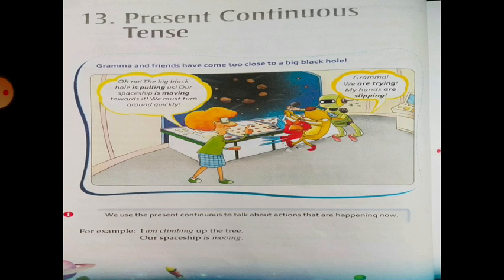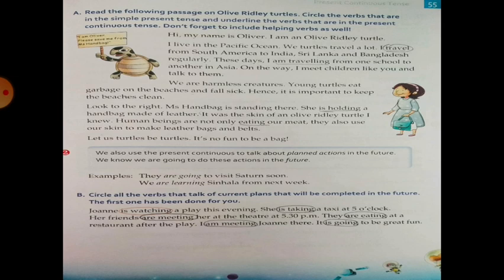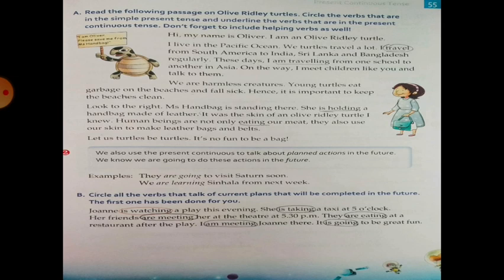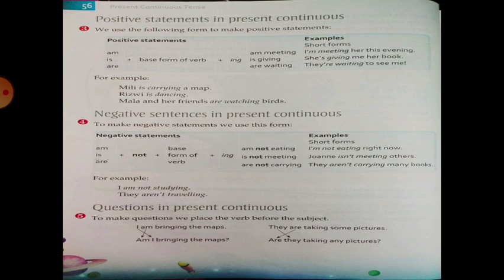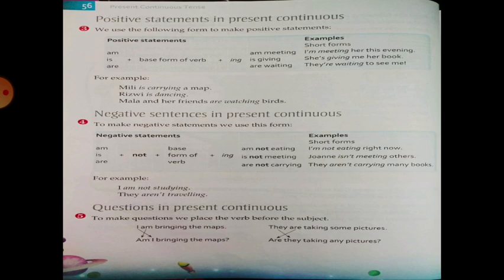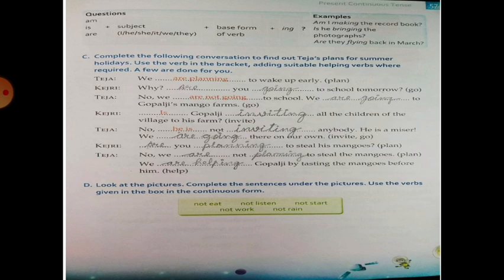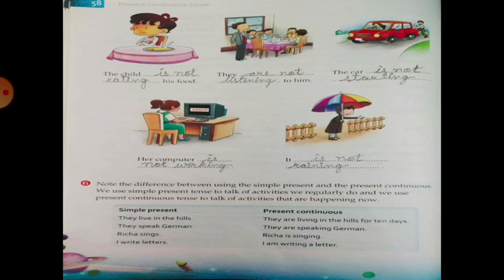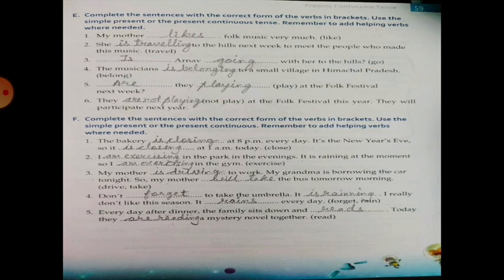4th /GRAMMAR /LESSON 13 /PRESENT CONTINUTIOUS Tense